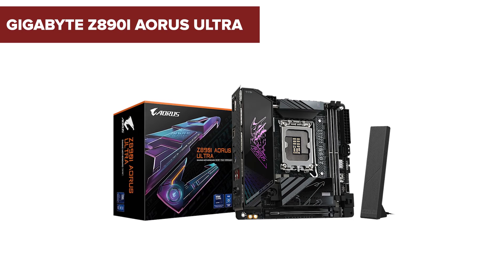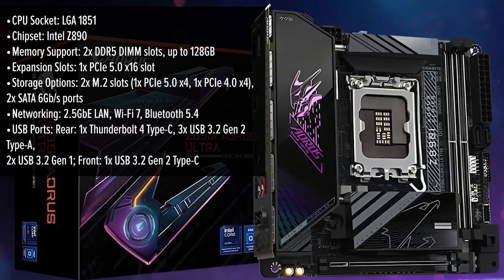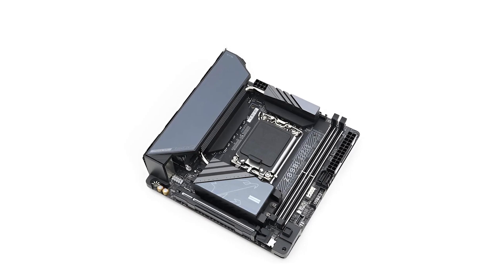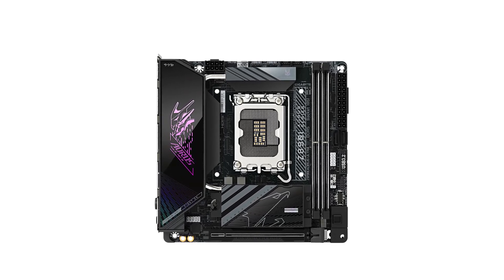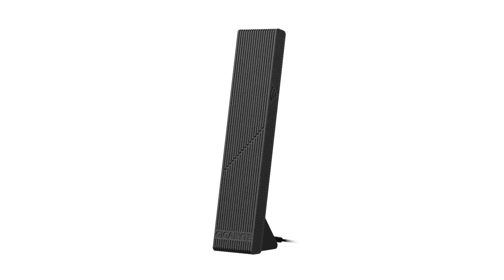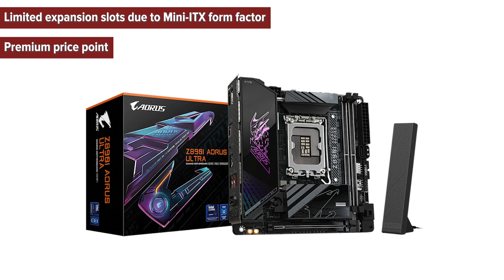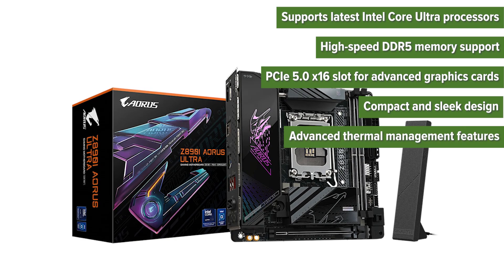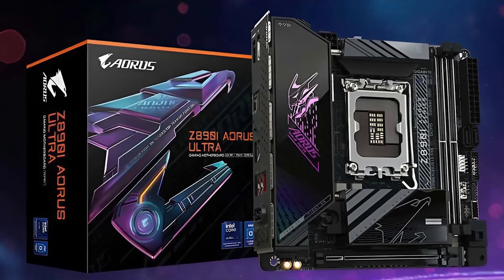Motherboard GIGABYTE Z890I AORUS Ultra REVIEW